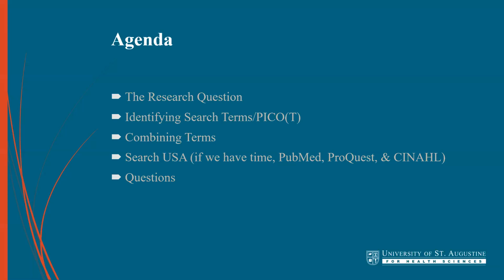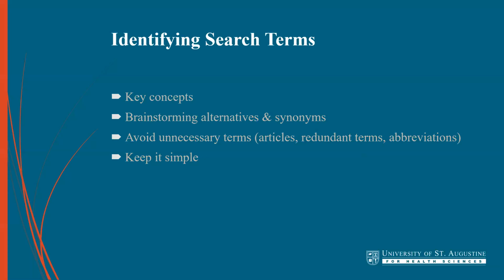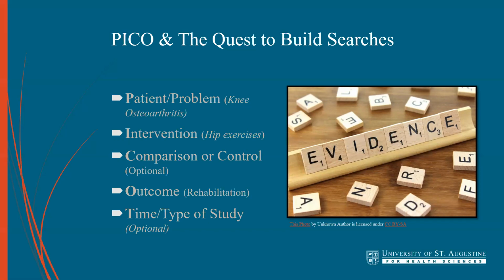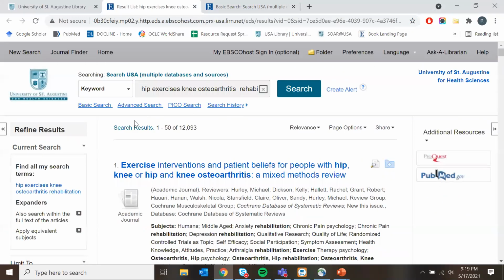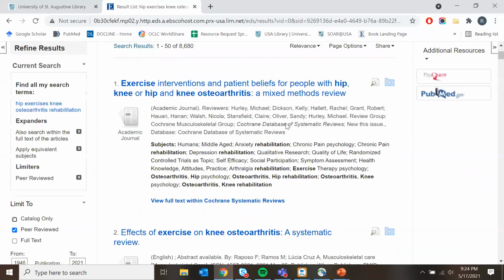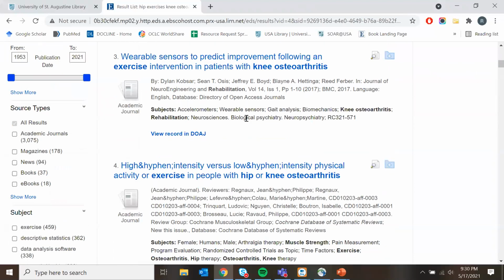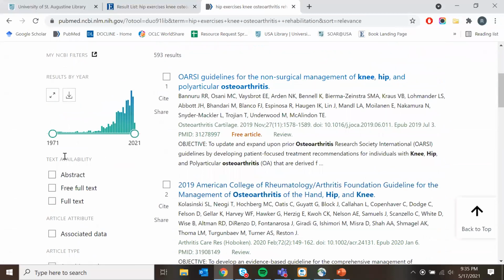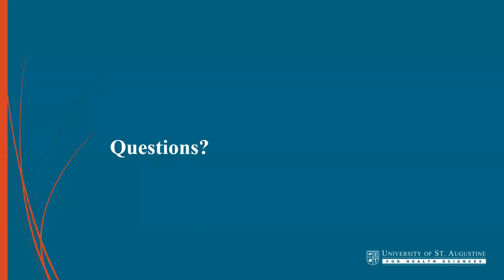Searching the USAHS Library (5/17/2021)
0:00 Introduction
3:51 The Research Question
7:50 Identifying Search Terms
12:47 PICO & The Quest to Build Searches
14:06 Identifying Alternate Search Terms
16:15 Searching with Search USA
32:55 Searching with PubMed